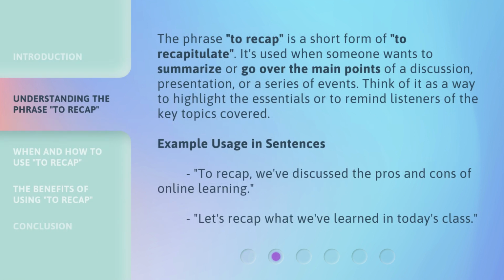Unraveling "To Recap": Mastering This Useful Phrase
Unraveling 'To Recap': Mastering This Useful Phrase • Discover the secrets behind the phrase 'To Recap' and learn how to effectively summarize information in this informative and engaging video. Enhance your communication skills and become a master at summarizing with this useful phrase.

00:00 • Introduction - Unraveling "To Recap": Mastering This Useful Phrase
00:34 • Understanding the Phrase "To Recap"
01:07 • When and How to Use "To Recap"
01:56 • The Benefits of Using "To Recap"